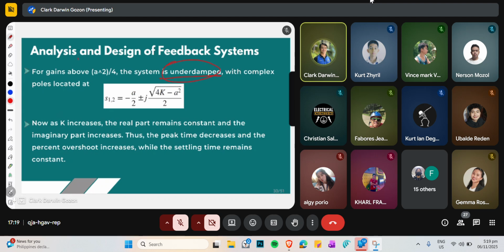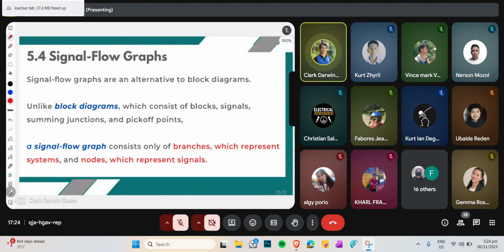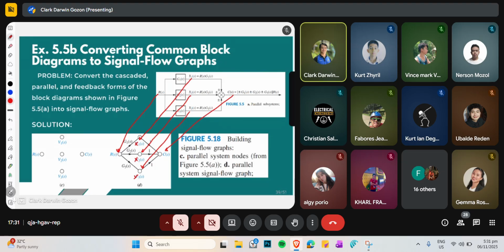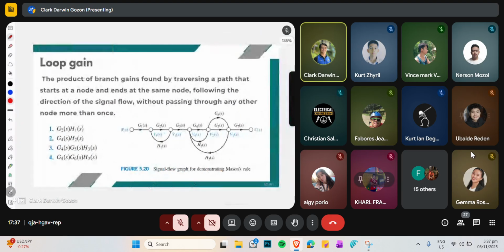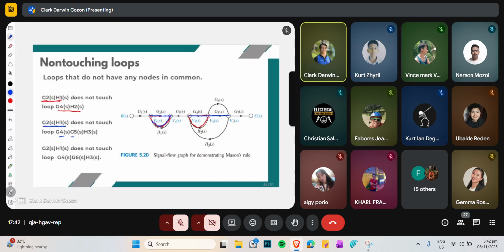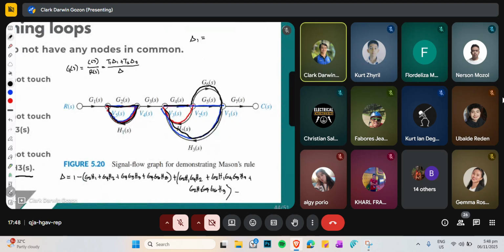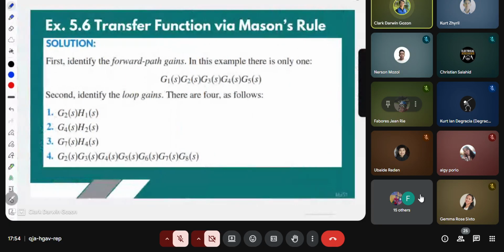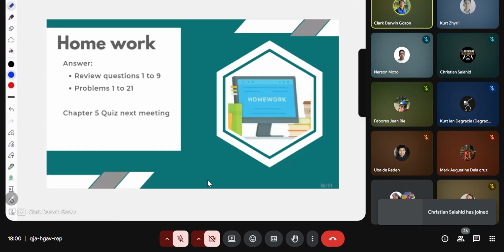FEEDBACK CHAPTER 5 DISCUSSION [LOOP, MASON'S RULE]